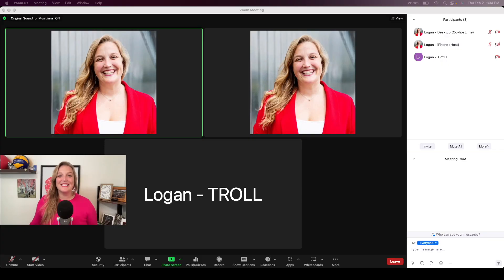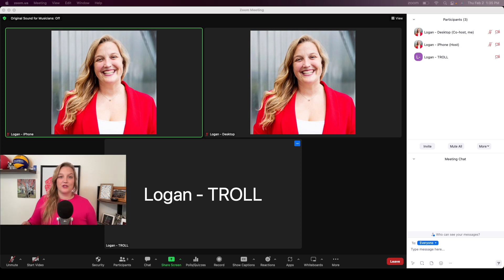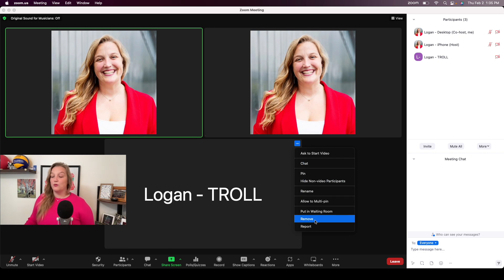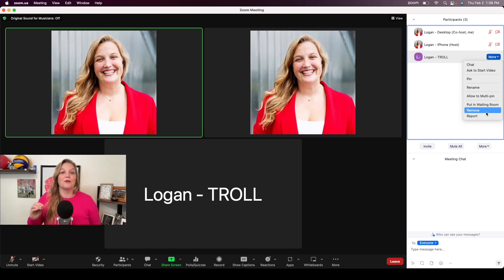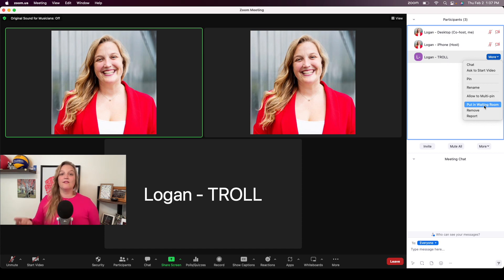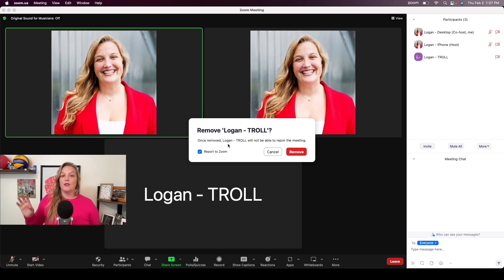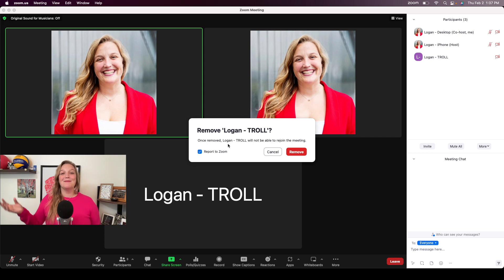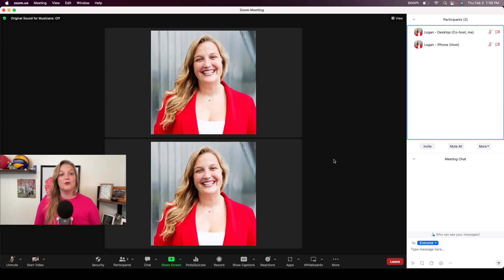Zoom Tips: How to Remove/Ban Someone from Your Zoom Meeting - Logan Clements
We've all been there or maybe you've heard horror stories about Zoom Bombers. One of the tools you have at your disposal is the "Remove" feature in Zoom. I'll review how to remove someone and a bonus tip if you're looking for an alternative.